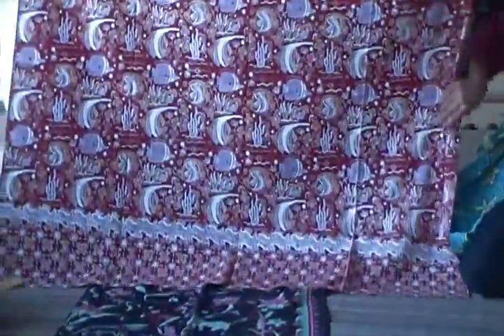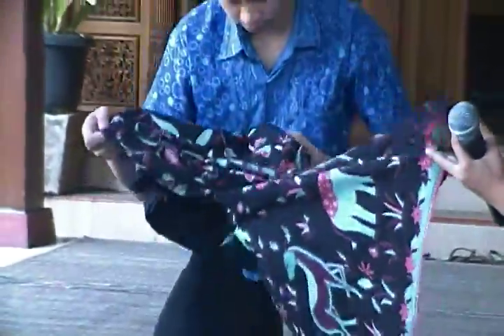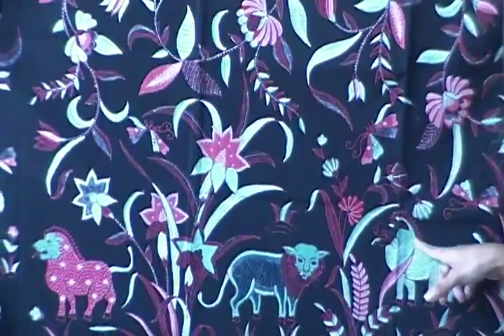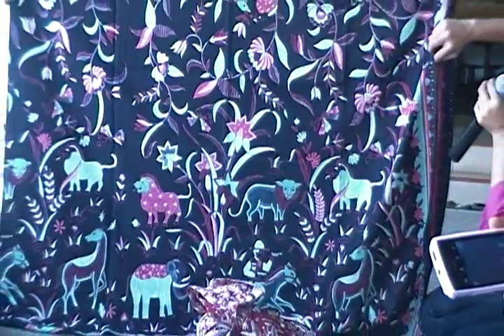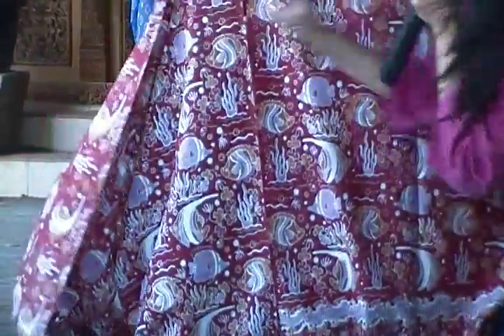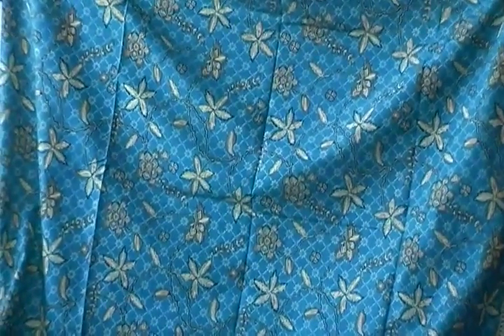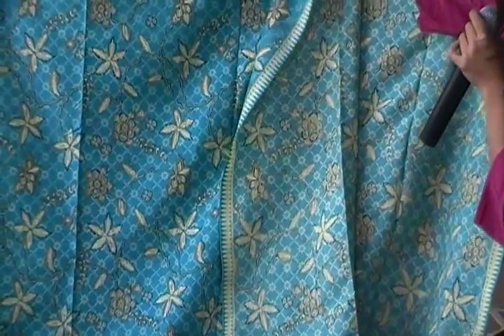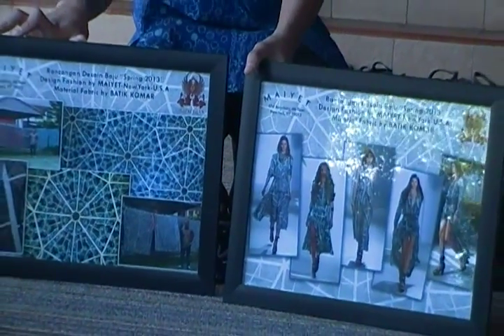Batik nasıl yapılır - 3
BANDUNG -ENDONEZYA BATİK ATOLYESİ